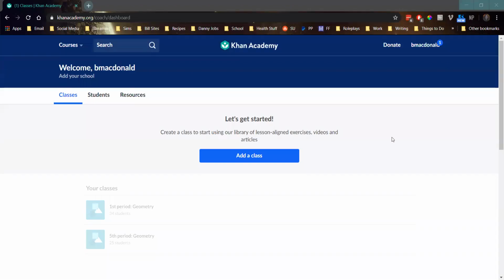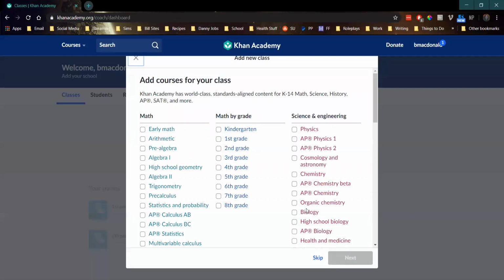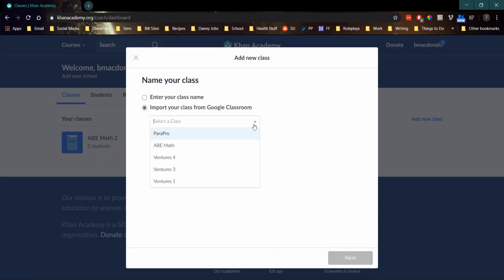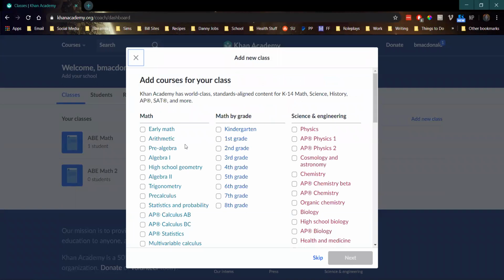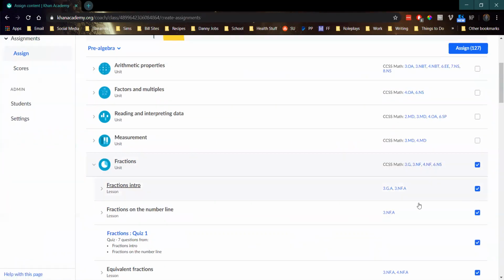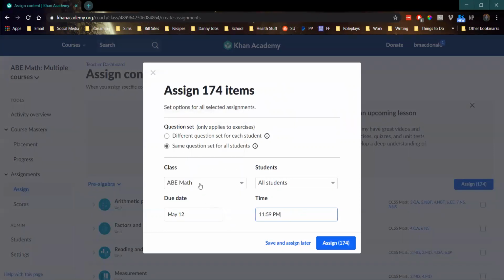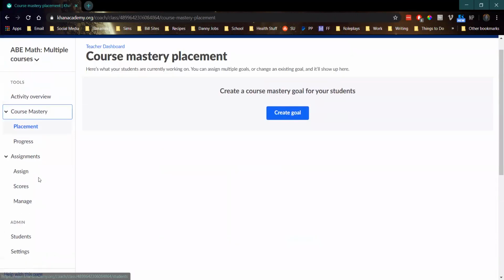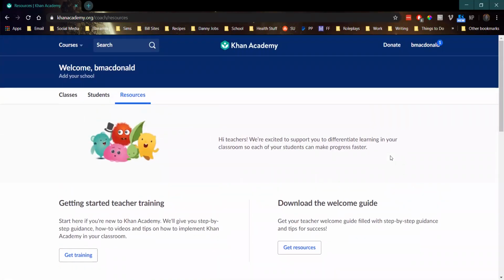Creating a Class and Adding Students in Khan Academy